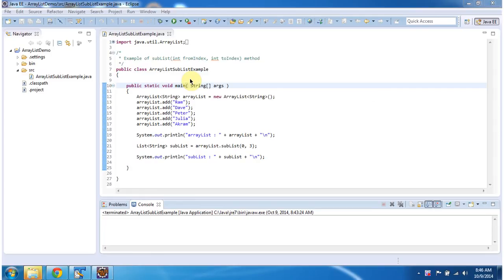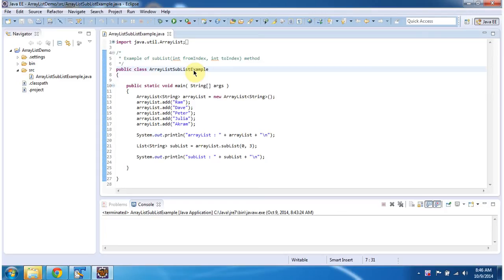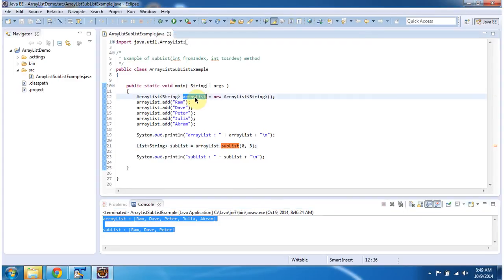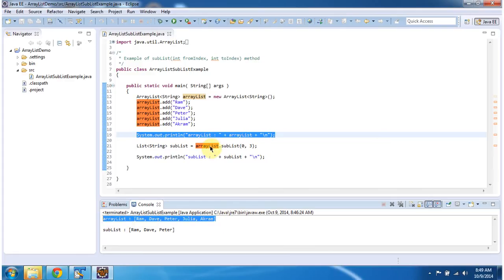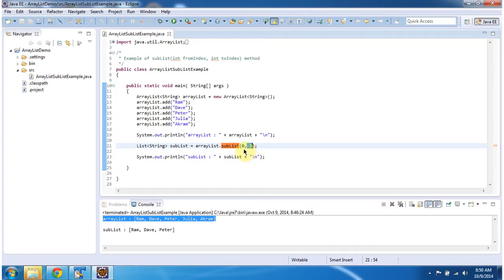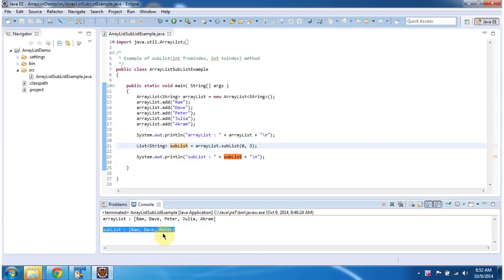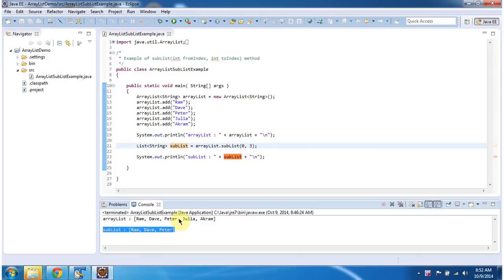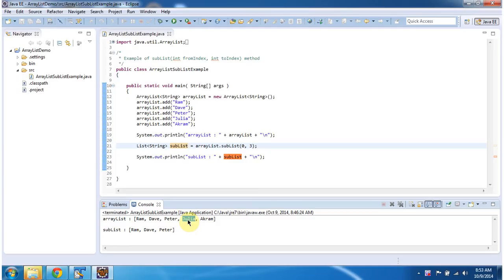How to create the subList from the ArrayList? | Java Collection Framework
Welcome to this Java tutorial where we'll explore how to create a subList from an ArrayList using the Java Collection Framework!

In Java programming, the `subList(int fromIndex, int toIndex)` method of the ArrayList class allows us to extract a portion of an ArrayList to create a new subList. This method is useful for working with specific segments of ArrayList data efficiently.

In this video, we will cover the following topics:
- **Understanding subList Creation**: Learn how to use the `subList()` method to generate a subList from an ArrayList based on specified indices.
- **Syntax and Parameters**: Explore the syntax of the `subList()` method and understand how to specify the start (`fromIndex`) and end (`toIndex`) indices for subList creation.
- **Creating SubLists**: Walk through practical examples to demonstrate how to create subLists from ArrayLists, including scenarios with different start and end indices.
- **Manipulating SubLists**: Learn how to manipulate and work with the generated subList using ArrayList methods.

Throughout the tutorial, we'll provide clear code examples and explanations to help you grasp the concept of subList creation and usage in Java. By the end of this video, you'll have the skills to efficiently extract and manage subLists from ArrayLists.

Let's dive into ArrayList subList creation and enhance our Java skills together! Happy coding!